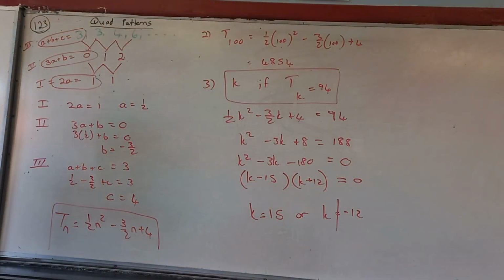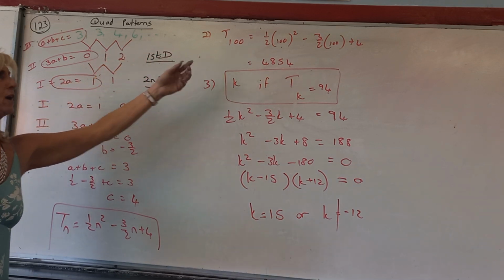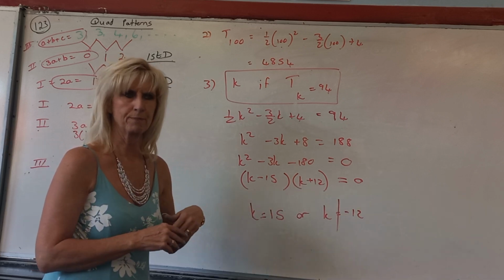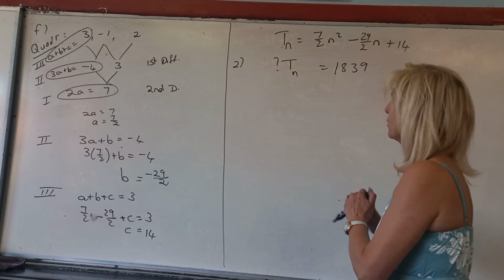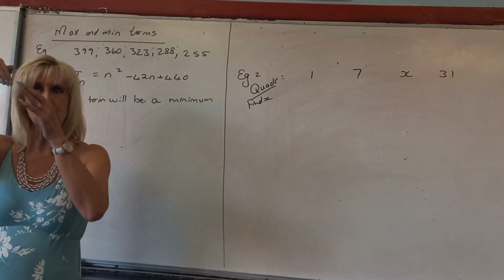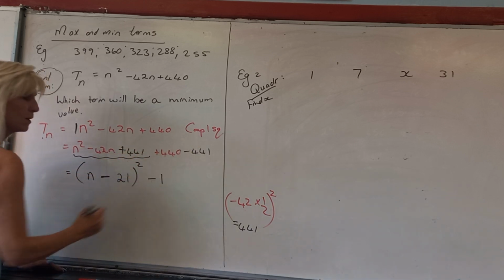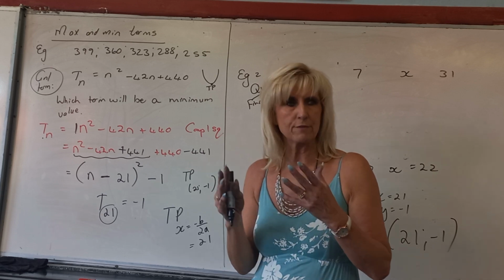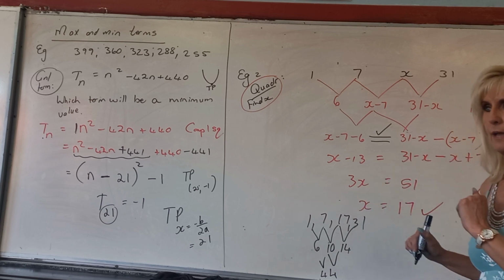Allies Mathematics 2023 Grade 11 -123 - Quadratic number patterns